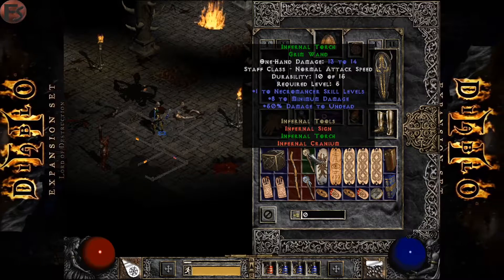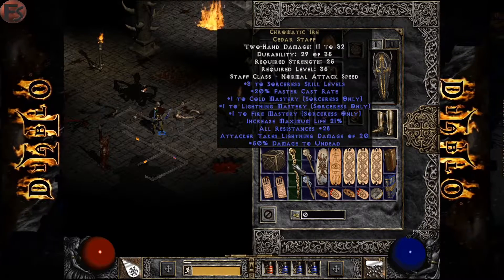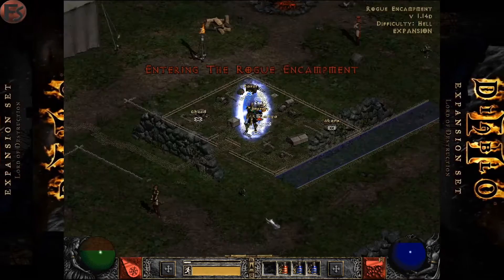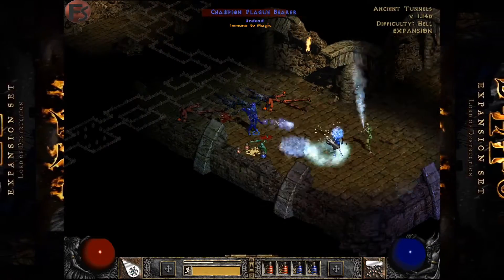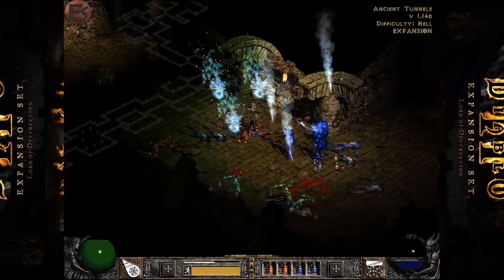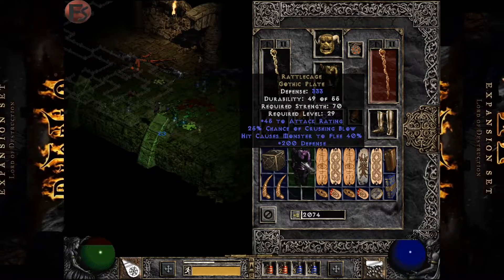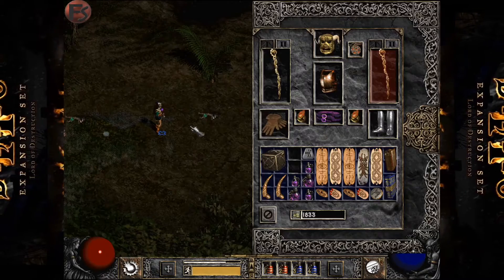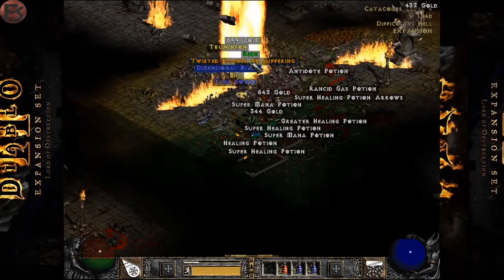Diablo 2 lord of destruction |EP 1| Random Magic Find (hell)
diablo2 d2lod diablo 2 is an arpg like few others, find a build that fits you and play or try other char. that could be fun. defeat varius theats and grind for better gear and dont screw up because you only have 3 chances to make changes to your skills and fight your way through 3 stages that only gets harder